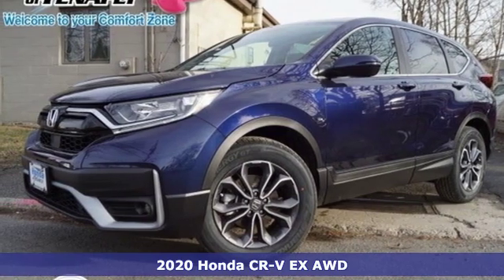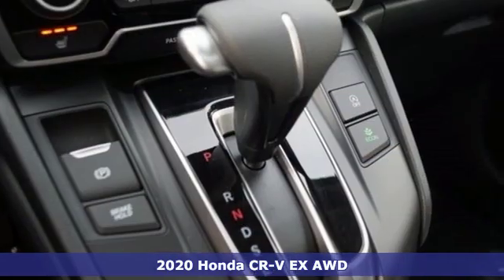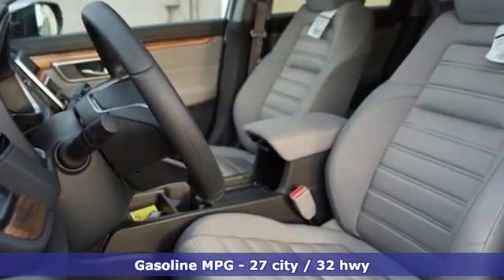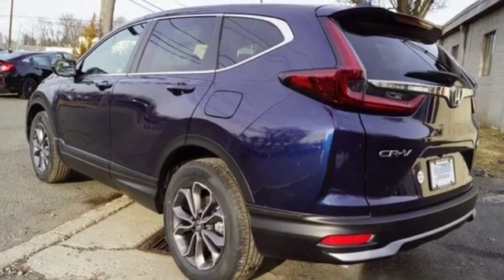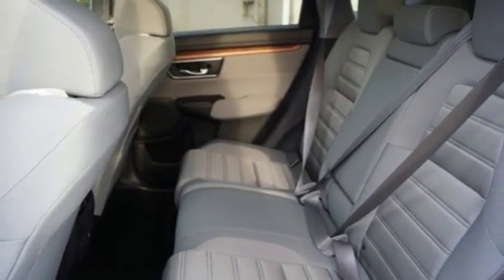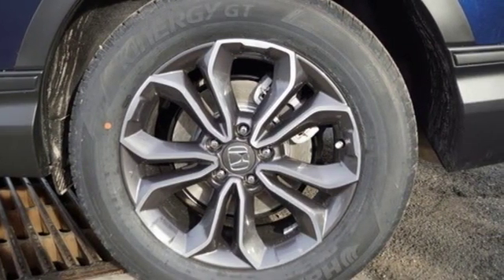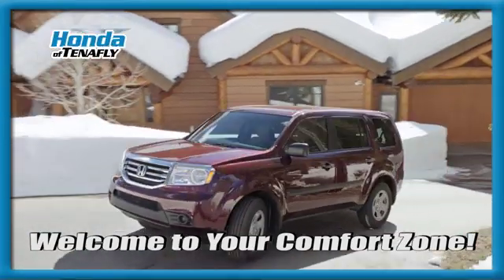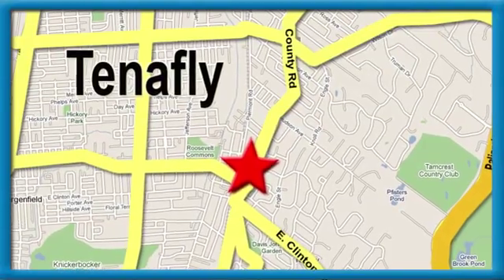New 2020 Honda CR-V Teaneck Englewood, NJ #60731 - SOLD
Year: 2020
Make: Honda
Model: CR-V
Trim: EX
Engine: 1.5L I4 DOHC 16V
Transmission: CVT
Color: Blue
Interior: Gray
Stock #: 60731
VIN: 2HKRW2H57LH624225
Recent Arrival! Obsidian Blue AWD 2020 Honda CR-V EX 1.5L I4 DOHC 16V Gray Cloth **WE ARE A 2018 DEALER RATER CONSUMER SATISFACTION AWARD WINNER *** WE BUY CARS!!! AWD.brbrbrHonda of Tenafly is New Jersey's First Honda dealership established in 1971. Family owned and operated for 48 years, we proudly serve all of New Jersey, New York, Connecticut, Pennsylvania and the entire United States.Call or to schedule your VIP test drive today! All prices plus tax, title, lic, and $599 documentary fee.

Address:
28 County Road